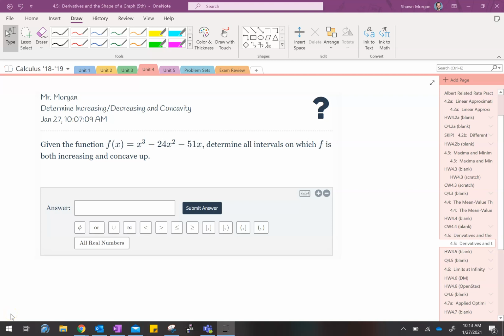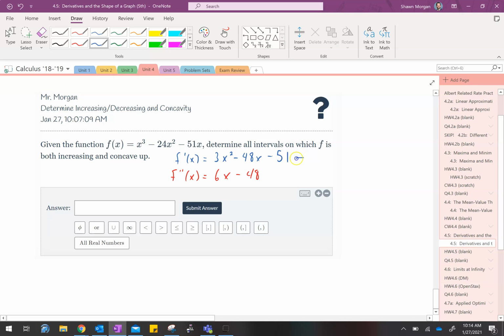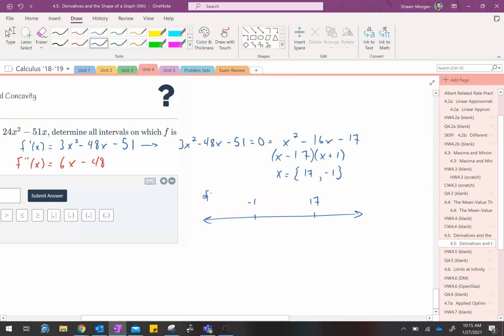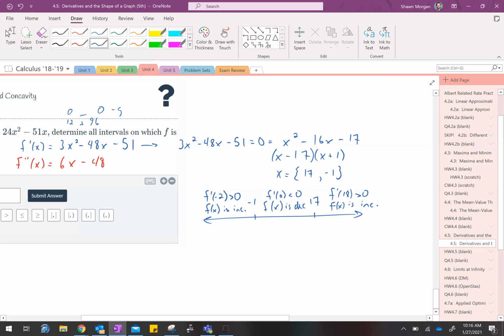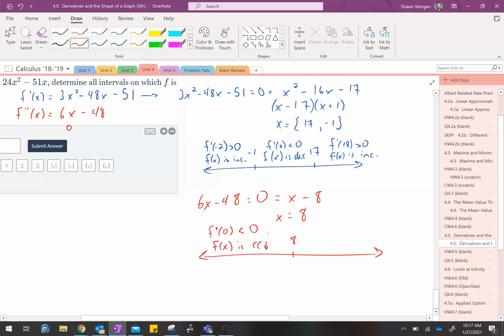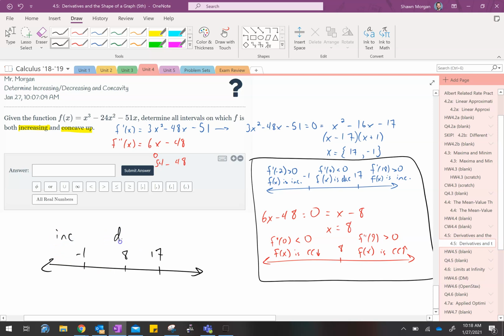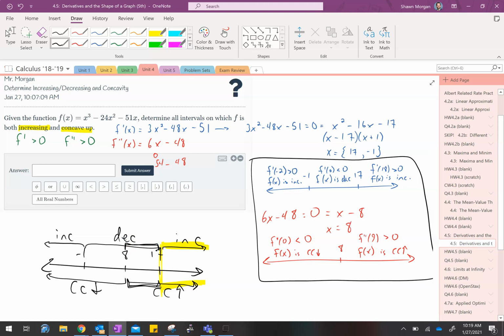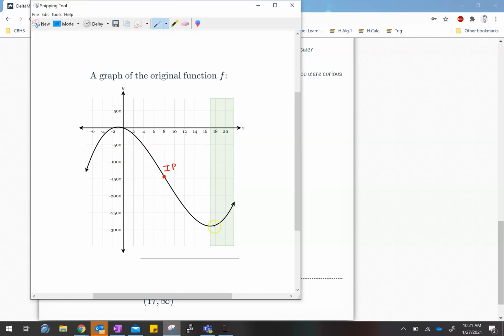Hon. Calc. Lesson 4.5: Using the First and Second Derivative Tests (1/28/21)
In this video we work through an example from the homework on using the first and second derivative tests to determine intervals of inc./dec. and concavity.